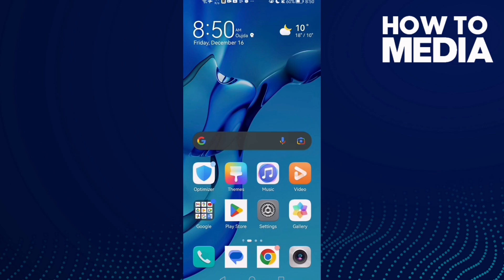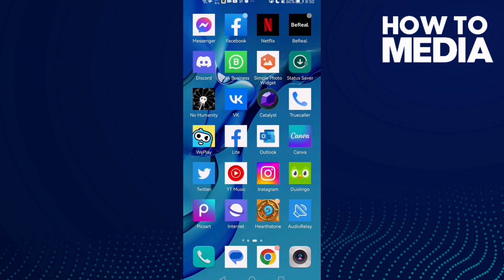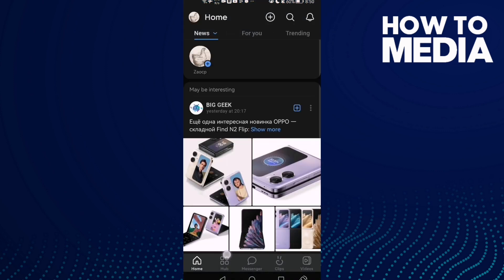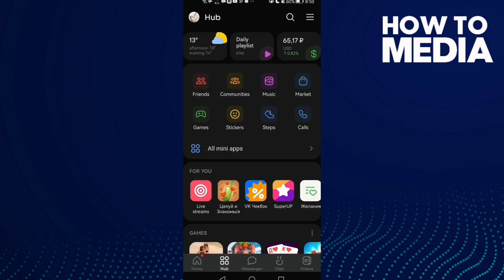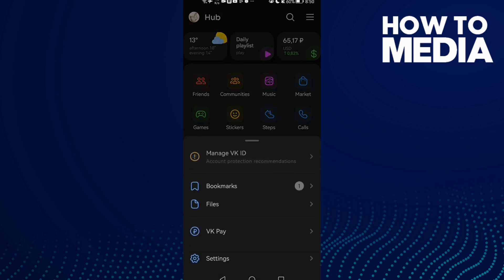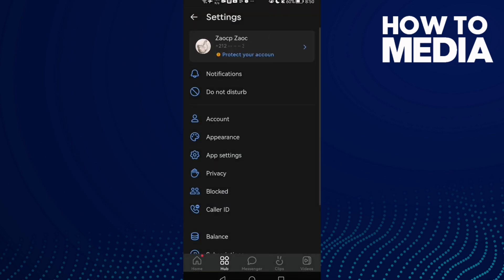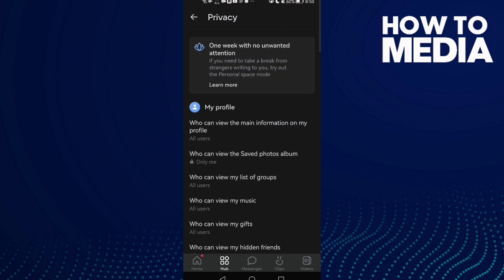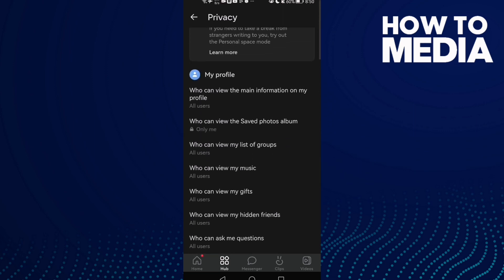How to Manage Who Can See The Saved Photos Album on Vk on Android or iphone IOS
in this video we discuss :